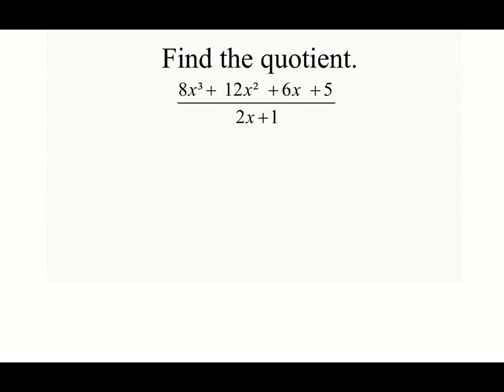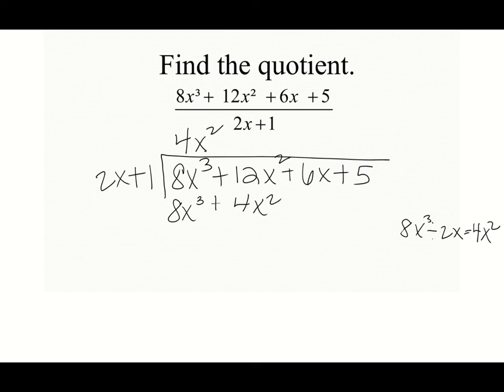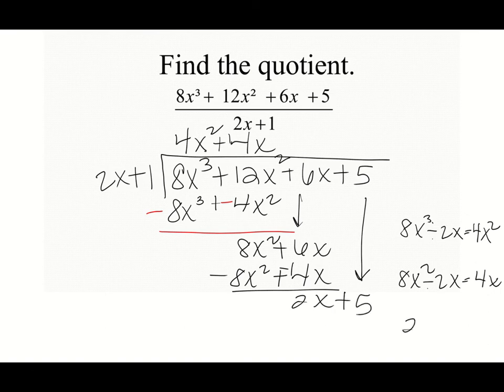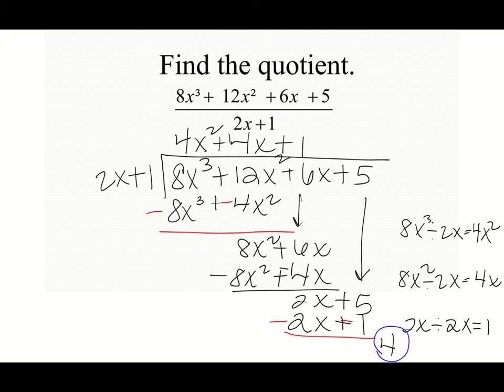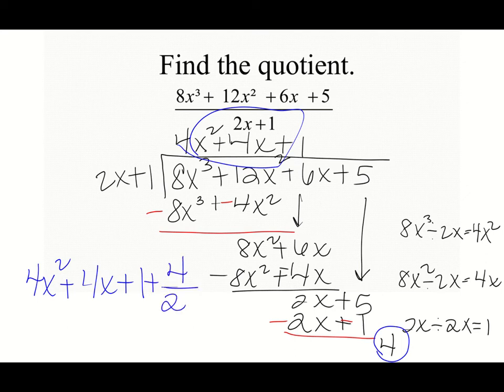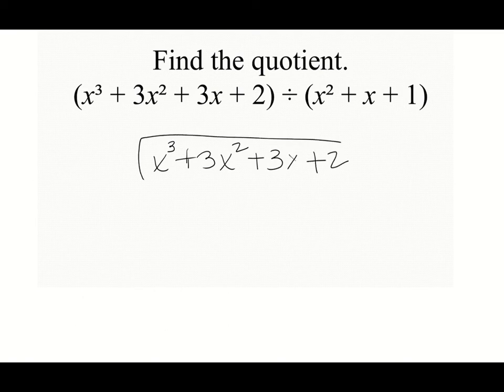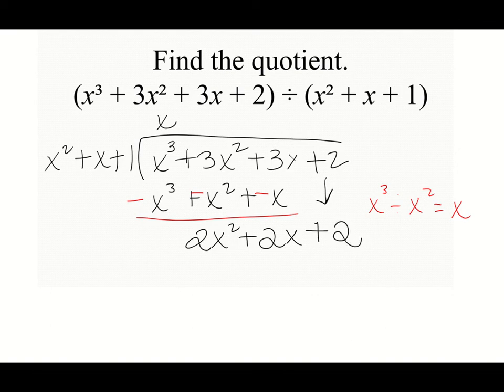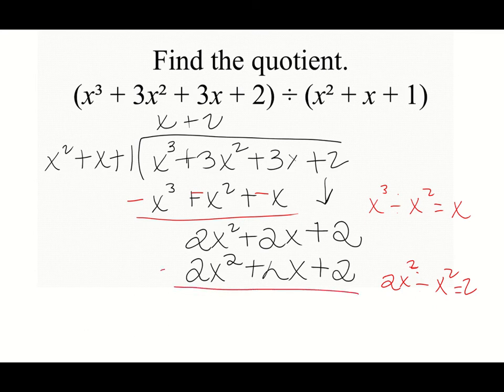8-6 Part 1: Polynomial Long Division Part 2